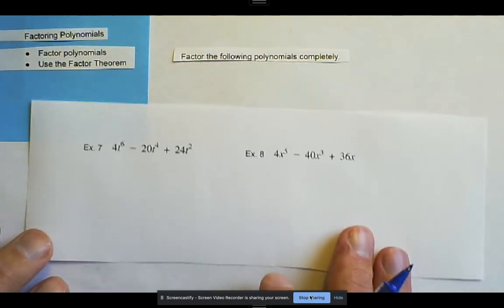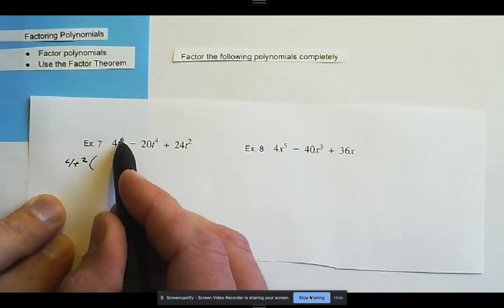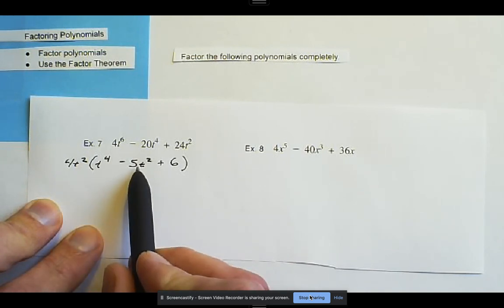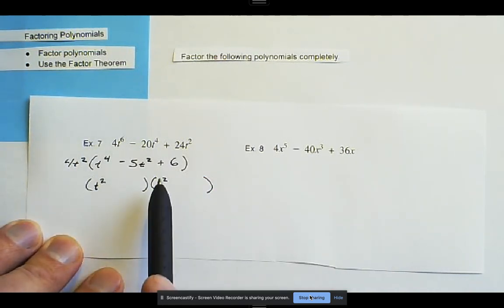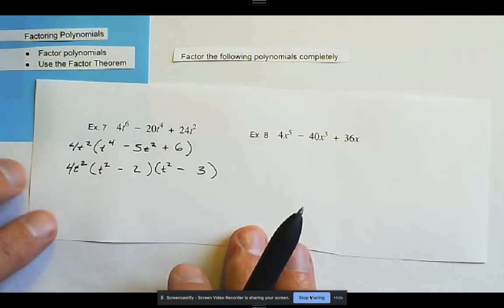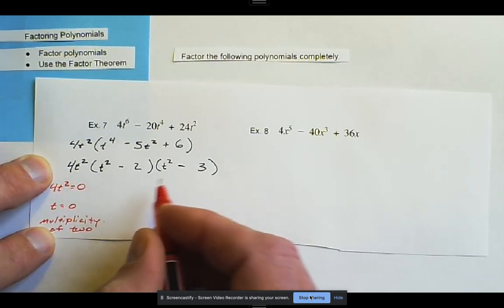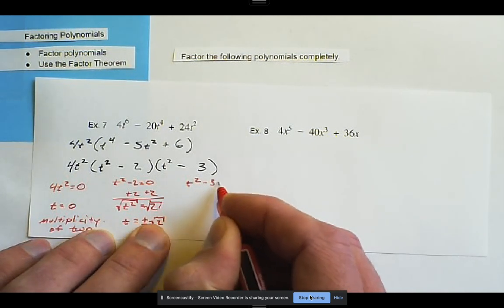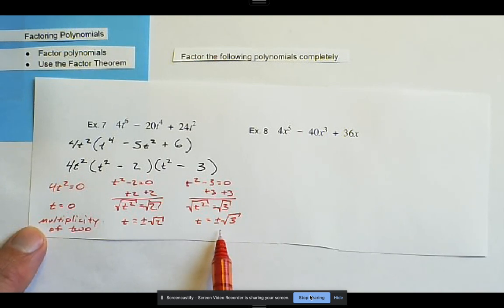A2.04.04.VD.07.Factor Polynomial (Quadratic Form)